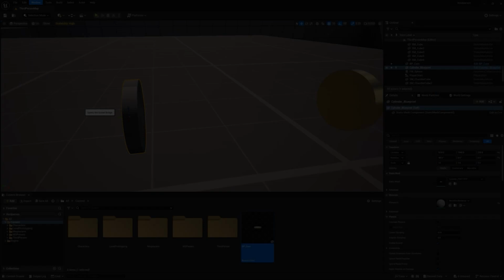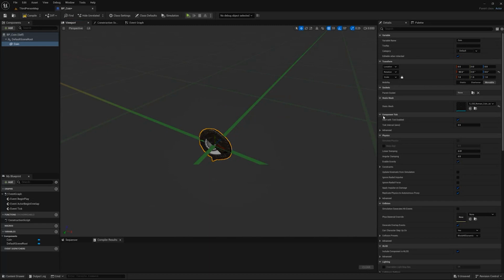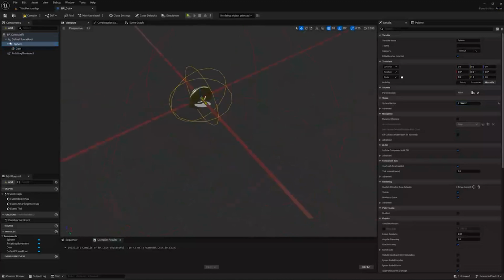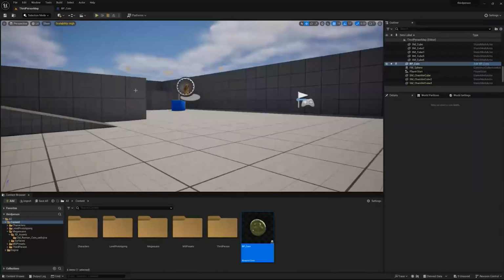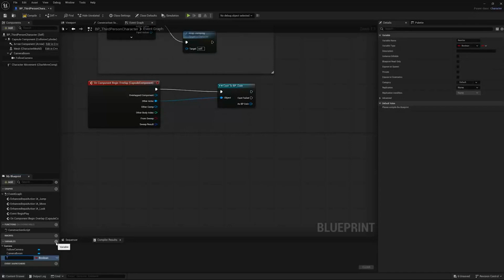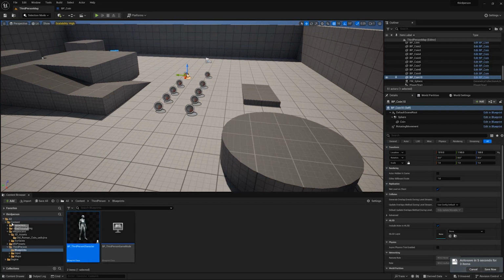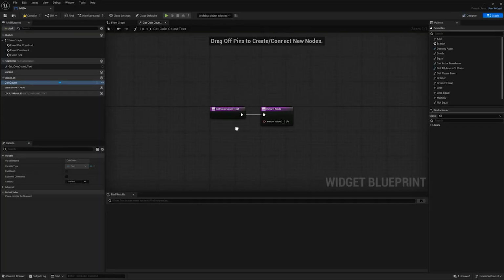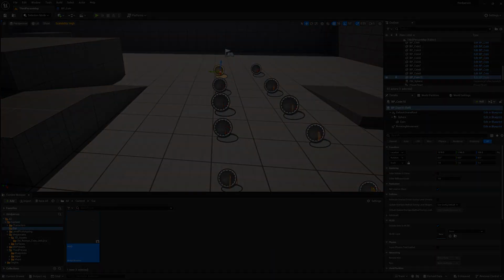UE Tutorial Item pickup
UE 5 tutorial on picking up items and counting them when you run over them